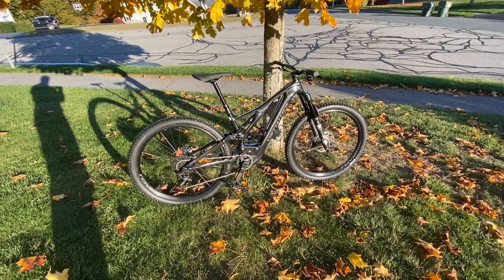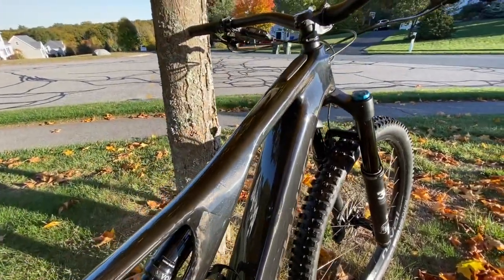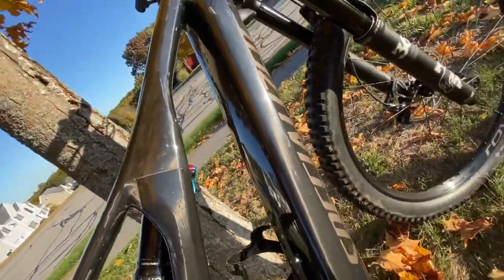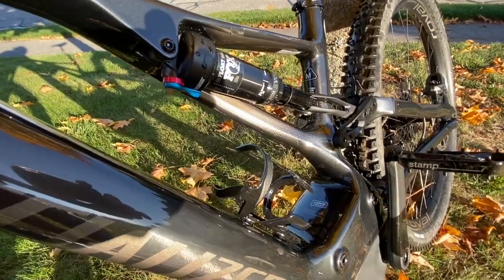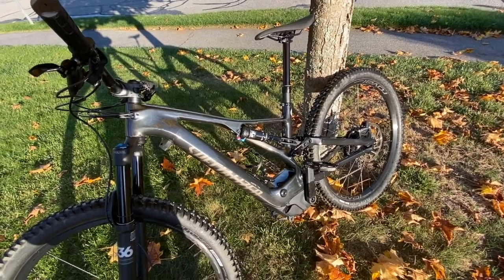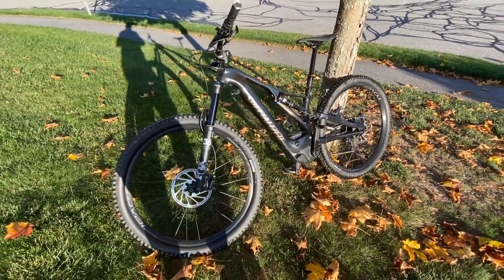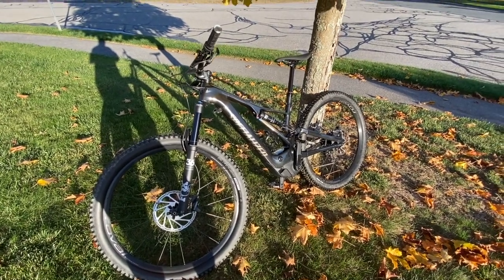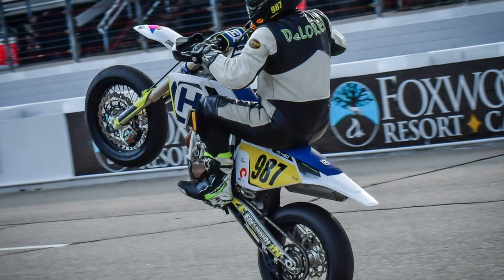2020 Specialized Levo Expert color Black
A quick video on the color black Levo Expert and how it is raw carbon color and not painted black.